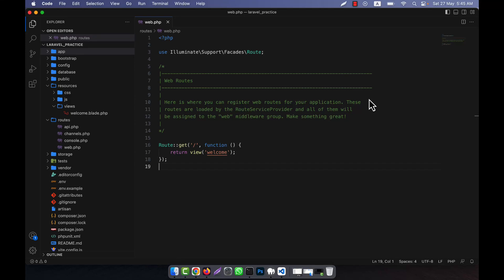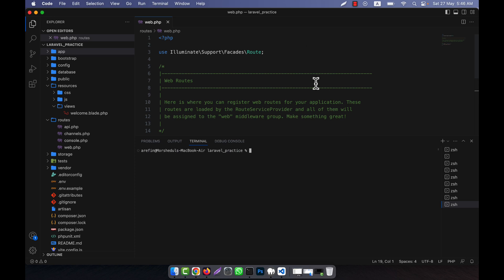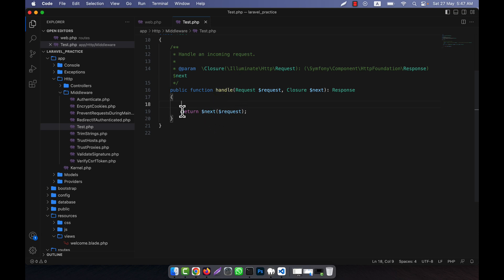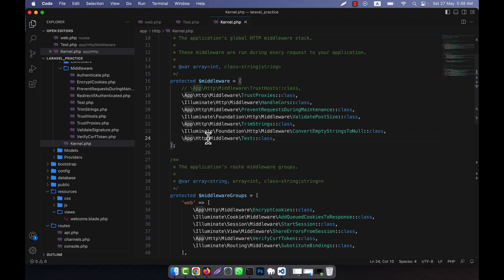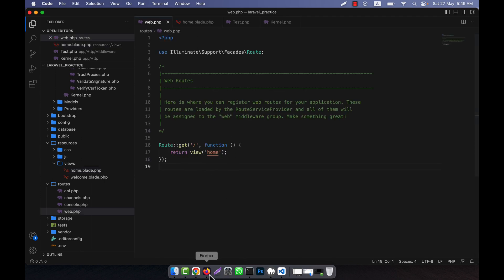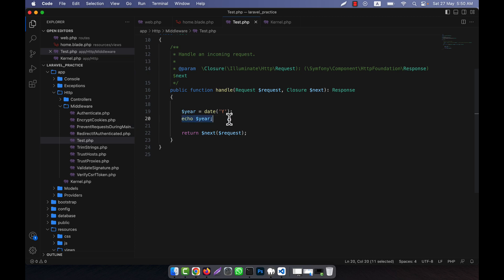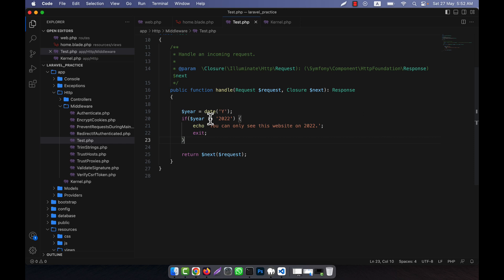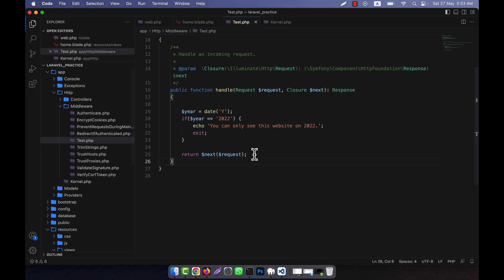Laravel 10 Fundamental [Part 37] - Global Middleware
In this tutorial, I have discussed about Global Middleware in Laravel. I hope, you will enjoy the video very much.